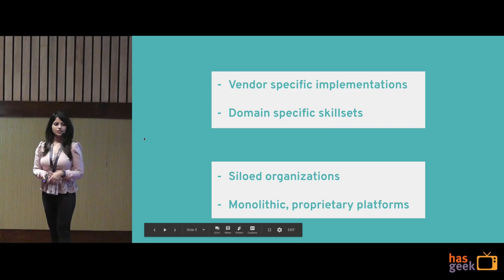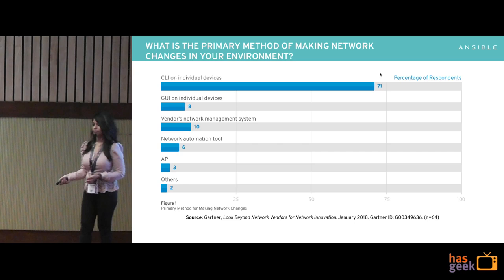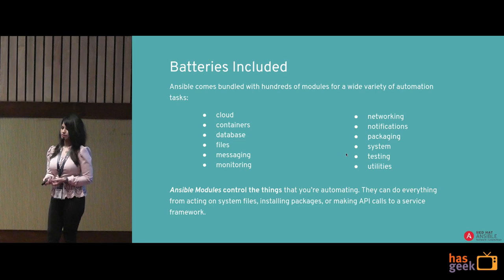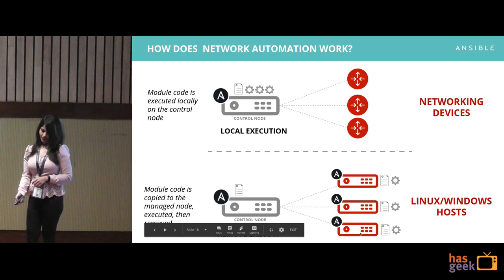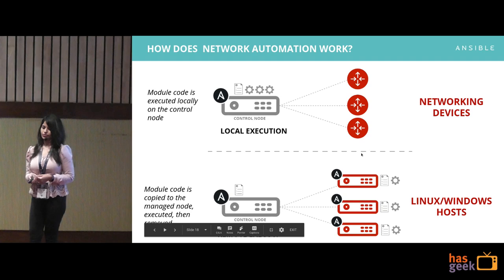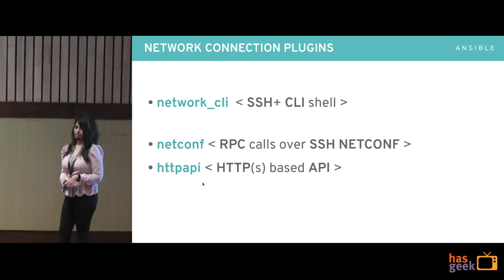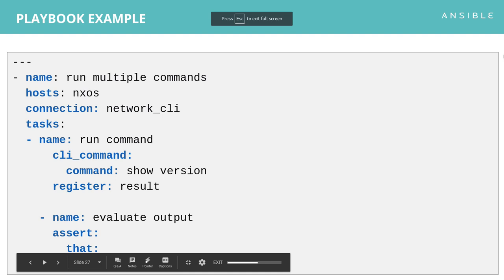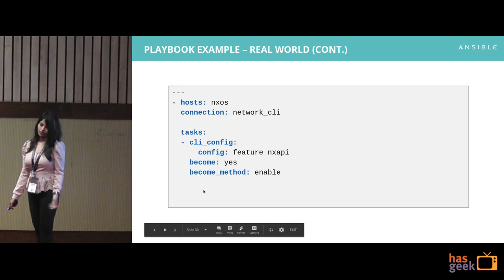Network automation with Ansible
The talk will cover the key features like provisioning, configuration management of Networking devices and How Ansible becomes one Solution for all of it.

Agenda of the talk:

What are challenges Network Engineers face
WHY use Ansible for Network Automation to make their life simple.
What are the things Ansible offers for Network Automation
How to use Ansible to resolve challenges Network Engineers/Operators face everyday
Live demo of Configuring Networking device with Ansible

Trishna works as Senior Software Engineering at Red Hat for last 2 and half years with Ansible team. She has been an active contributor to Ansible project for the last 3 years. She has given presentations mostly on Automation at open source conferences like Ansiblefest, DevConf.Cz etc and local meet ups. Her role at Red Hat involves developing for Ansible, working on solutions for Network Automation. Prior to Ansible, she used to work with Fedora and Project Atomic at Red Hat.
She loves to swim and travel.